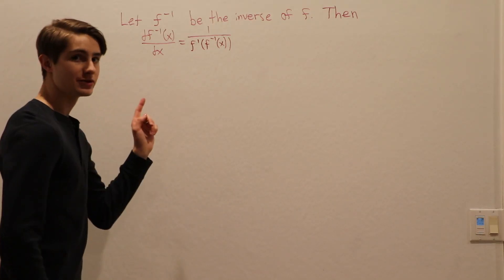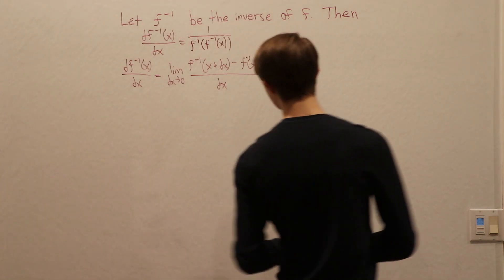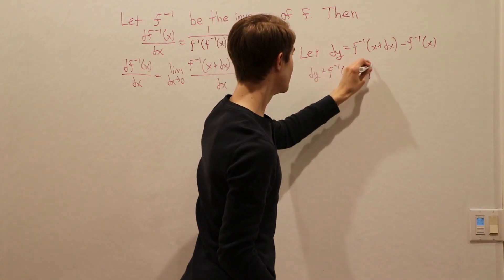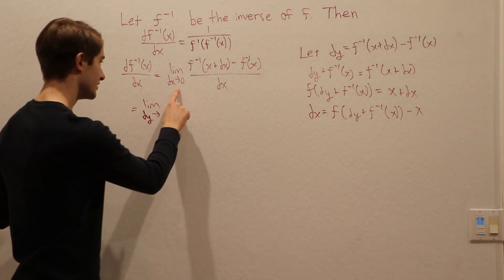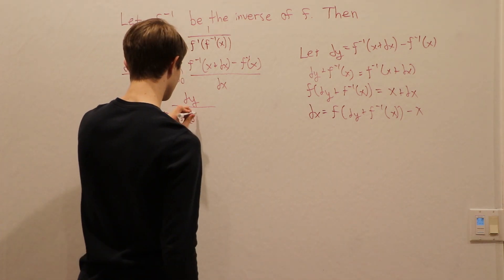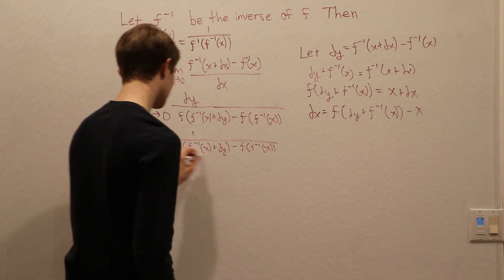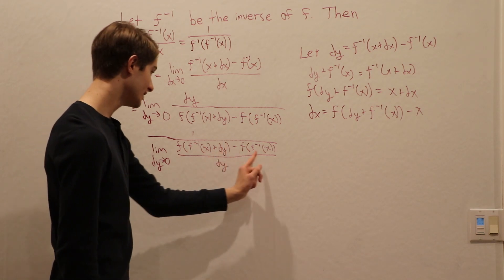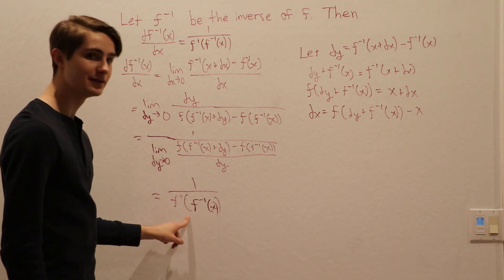Derivative of Inverse Function: Proof with Limits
Where does the formula for the derivative of an inverse function come from? Here's an explanation using the limit definition of the derivative.

You can also prove this result using implicit differentiation, but limits are way more fun!